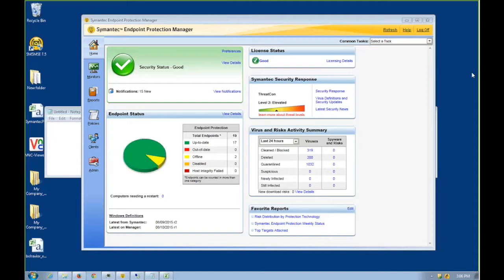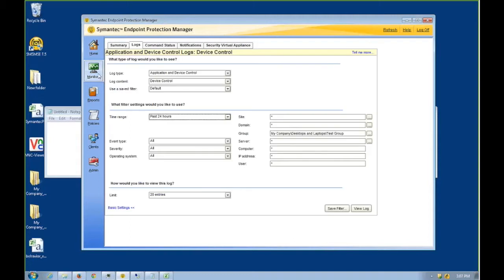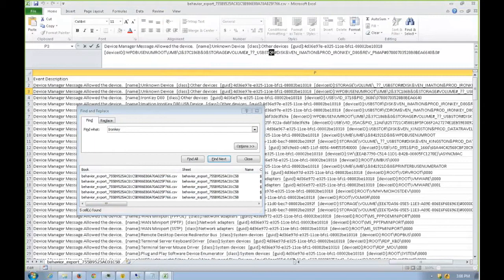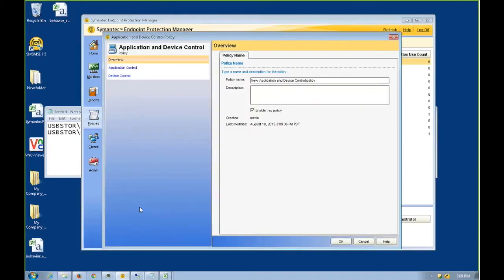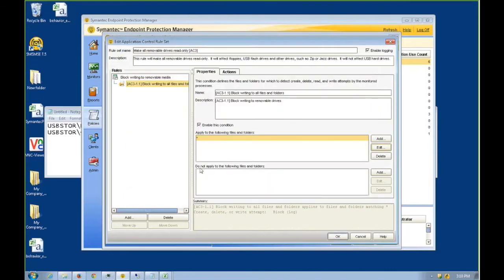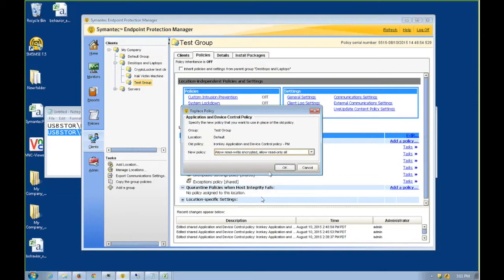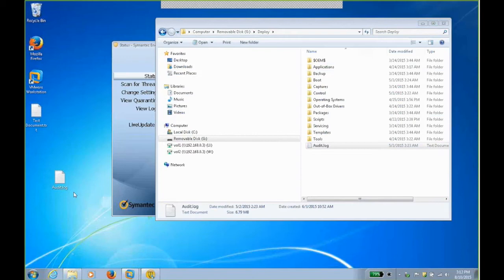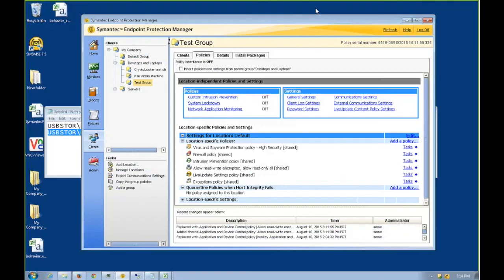Symantec Endpoint Protection 12.1 Device Control: USB Media Read/Write Policies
Demo of configuring an application and device control policy in Symantec Endpoint Protection 12.1 that sets all USB devices to read only.